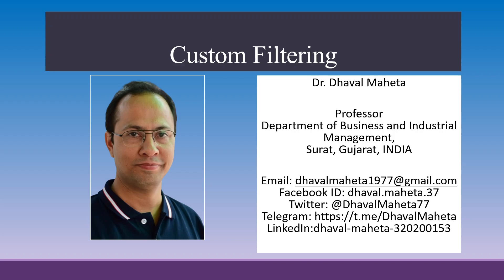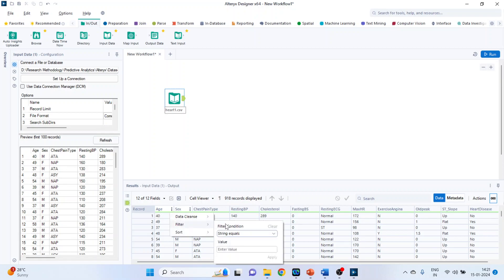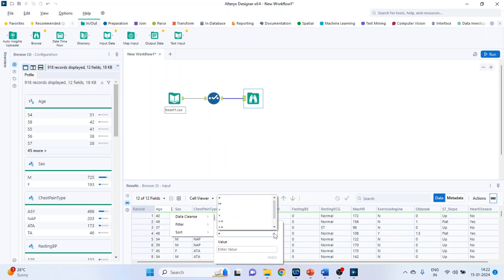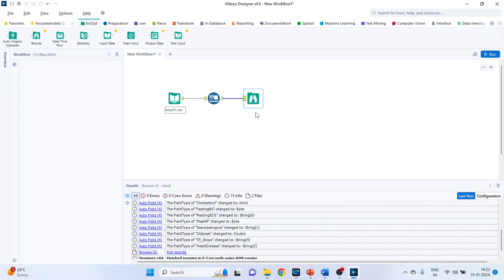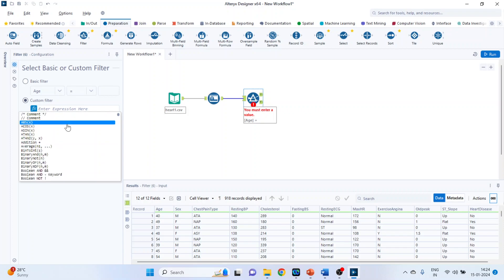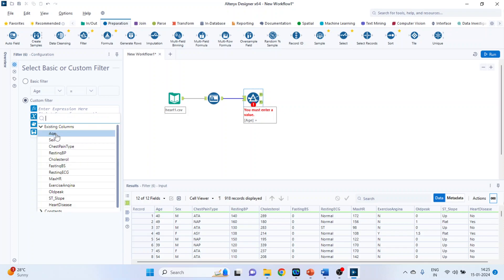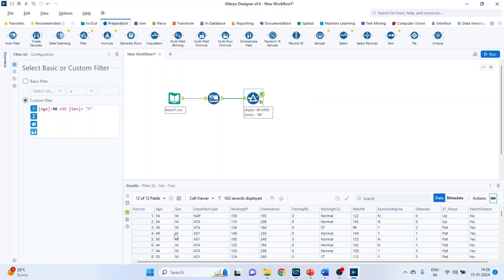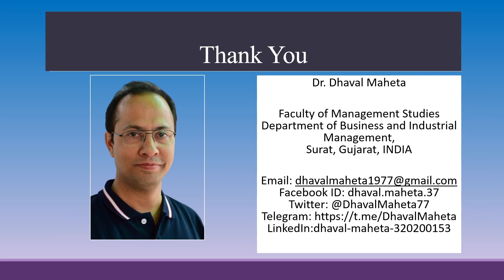15. Custom Filtering Tool in Alteryx || Dr. Dhaval Maheta